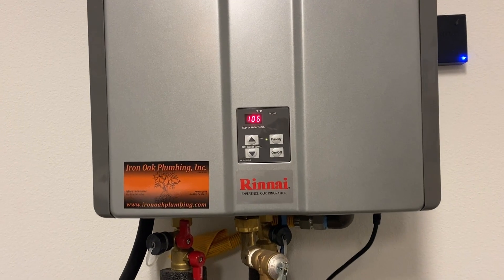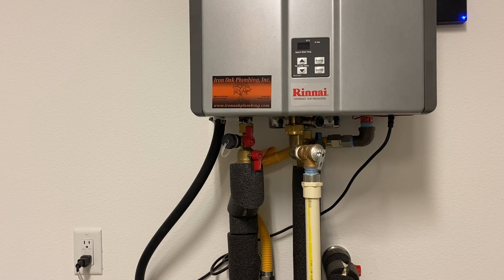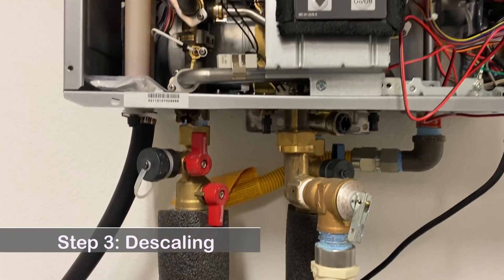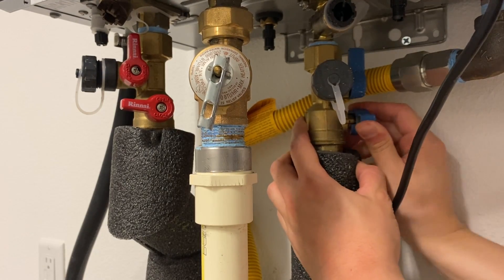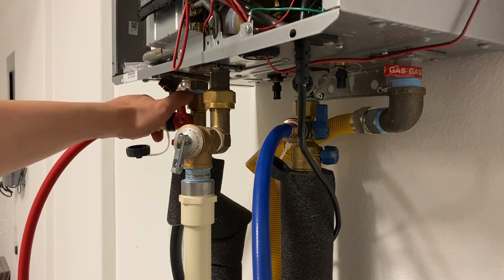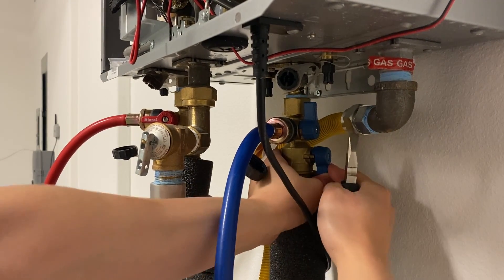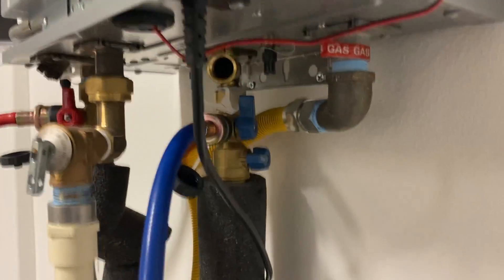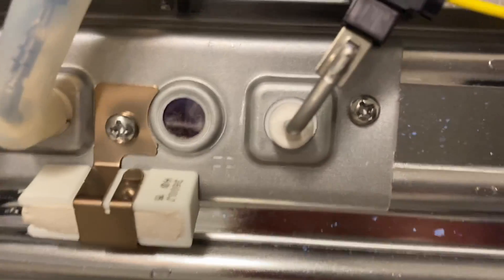Tankless Water Heater DIY Maintenance | Descaling | Air Filter Cleaning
Keep your tankless water heater clean by doing this routine maintenance including descaling, air filter cleaning and water filter cleaning. Easy do it yourself for all new homeowners.
0:00 Intro
0:18 Equipment needed
0:33 Step 1 Turn off water heater
0:46 Step 2 Clean the air intake filter
2:17 Step 3 Descaling
5:52 Step 4 Clean the water intake filter
7:20 Step 5 Check the flame